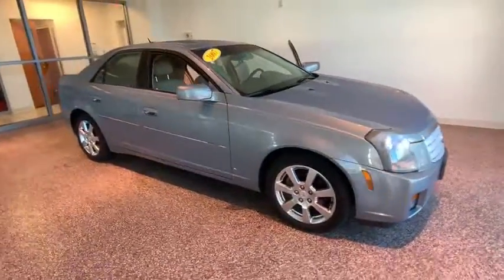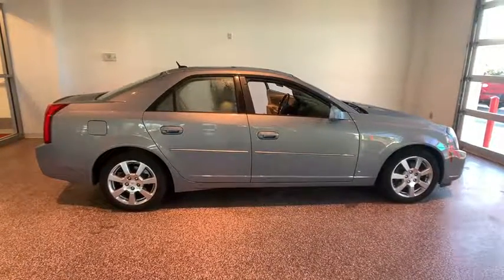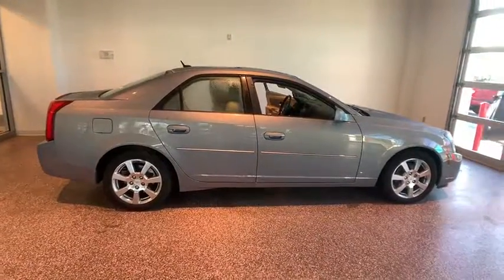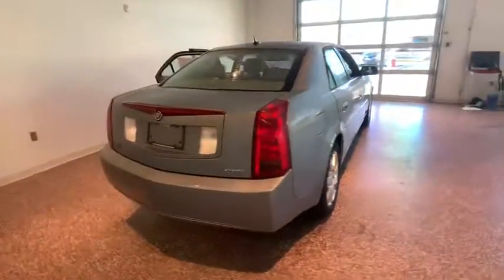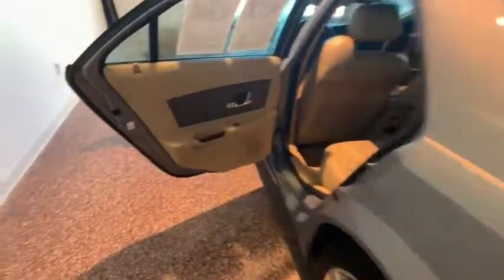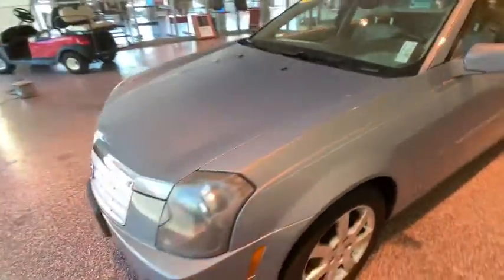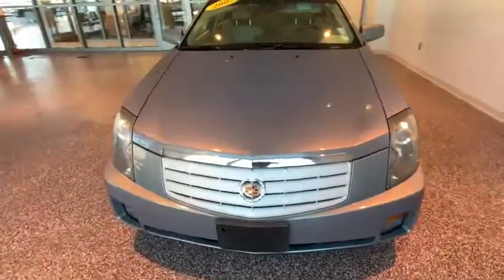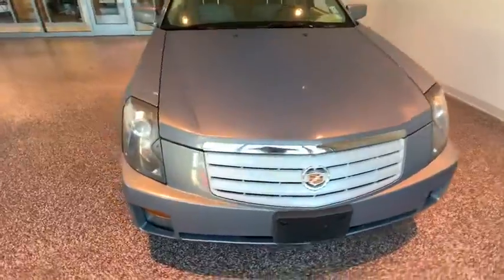2007 Cadillac CTS Johnson City TN, Kingsport TN, Bristol TN, Knoxville TN, Ashville, NC 19388A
Sunset Blue U 2007 Cadillac CTS available in Johnson City Tennessee at Johnson City Toyota. Servicing the Kingsport TN, Bristol TN, Knoxville TN, Ashville, NC area.